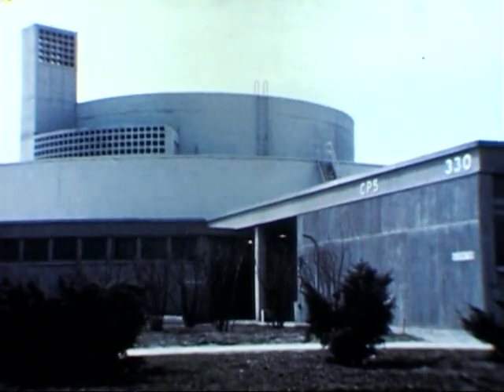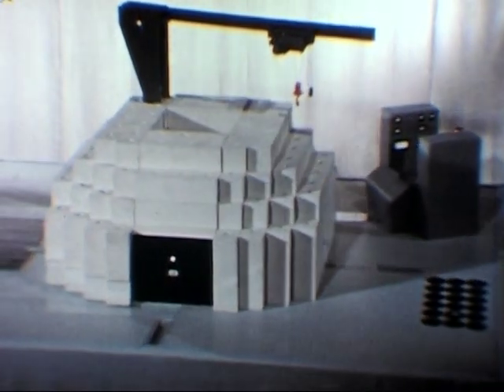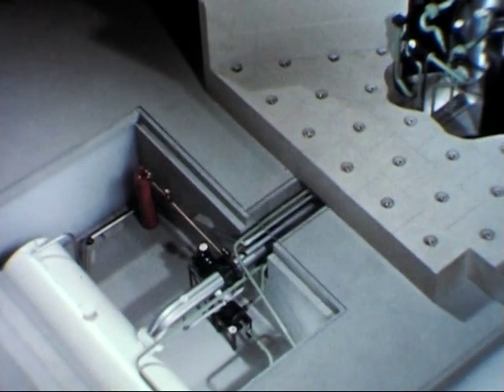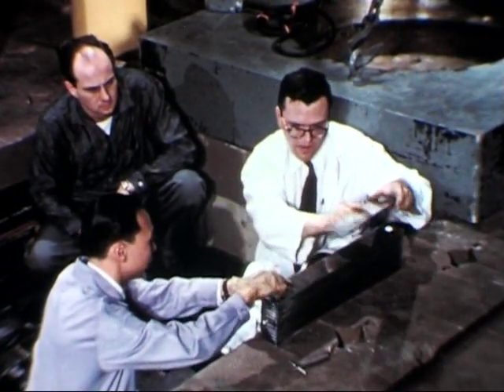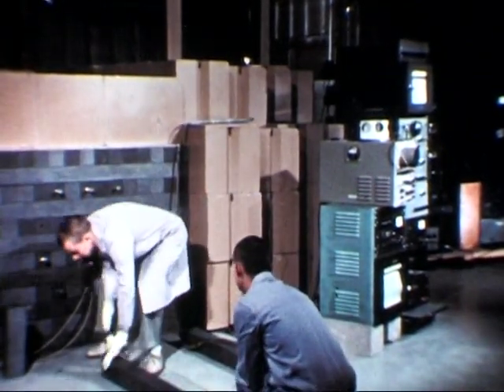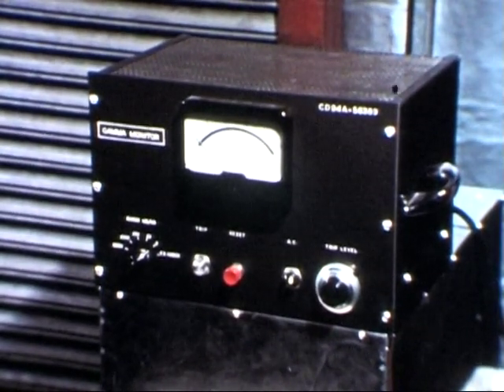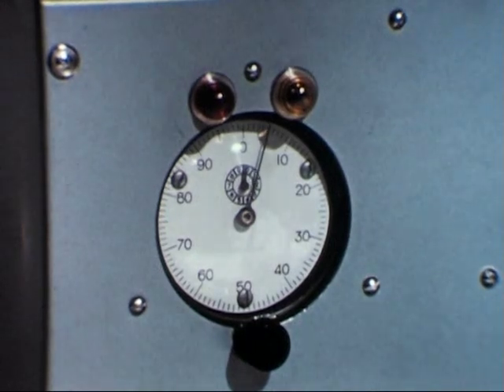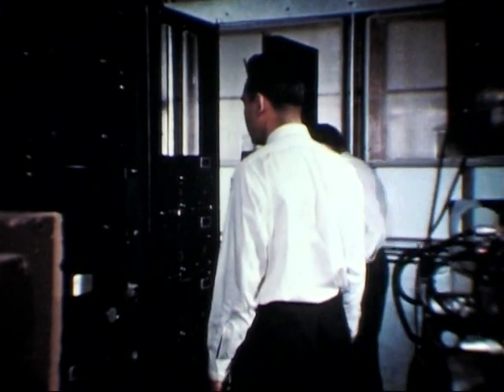Argonaut Nuclear Research and Training Reactor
When applied to nuclear reactors, the term “Argonaut” refers to a class of small nuclear research and training reactors and is actually an acronym for ARGOnne Nuclear Assembly for University Training. The Argonaut design was developed by Argonne, and the original Argonaut reactor was built at Argonne for about $100,000 and went critical for the first time on February 9, 1957. This 10-kW water cooled and moderated reactor was built to teach reactor theory and nuclear physics to university students and operated at Argonne until 1972, when it was shutdown, dismantled, and shipped to Taiwan to continue its mission of training students. Students from over 40 countries who attended Argonne's International School of Nuclear Science and Engineering were trained on the reactor during its tenure at Argonne.